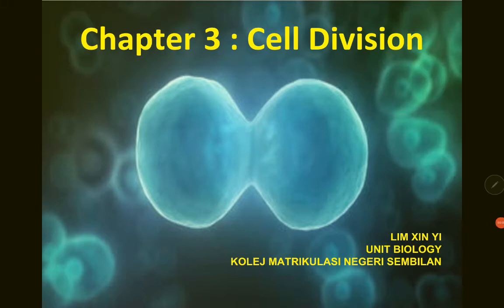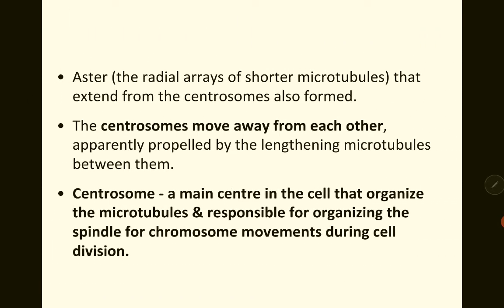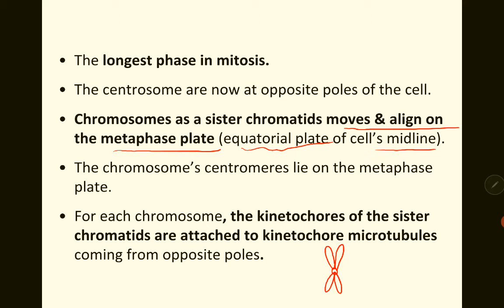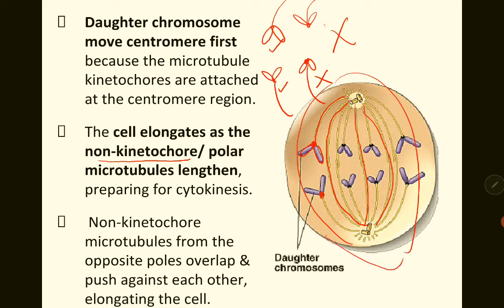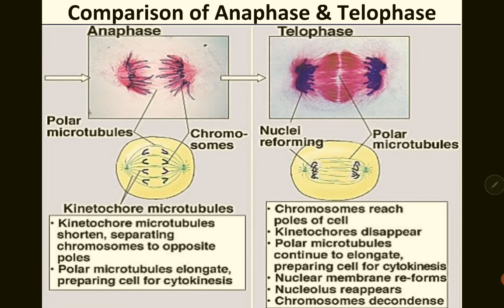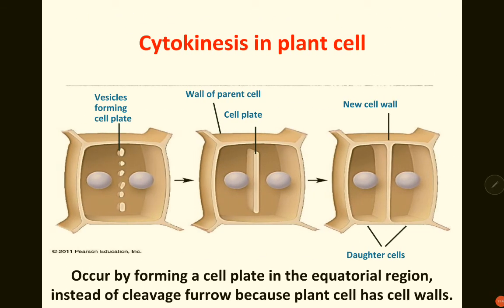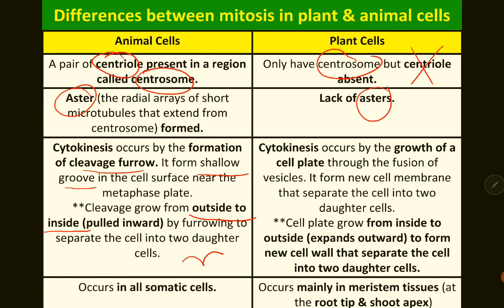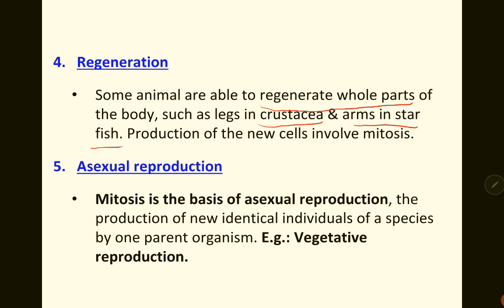3.2 Mitosis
Chapter 3 Cell Division
Mitosis